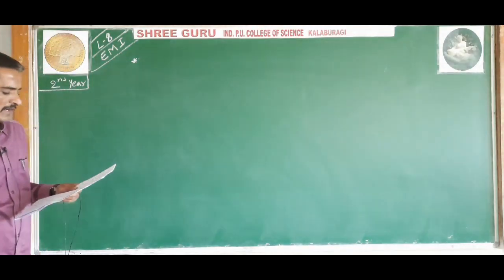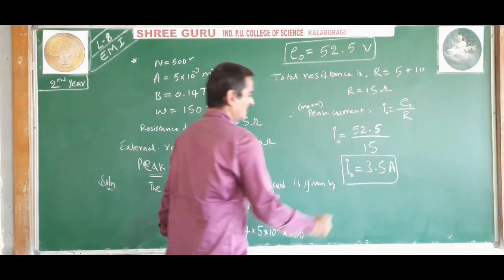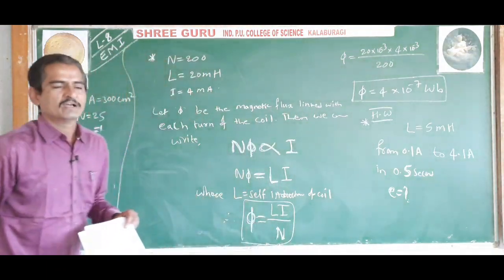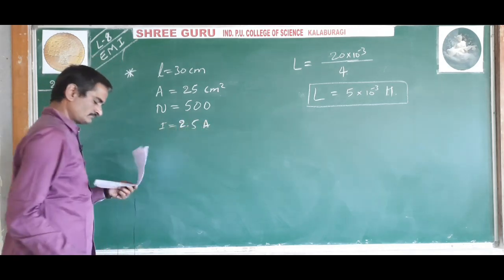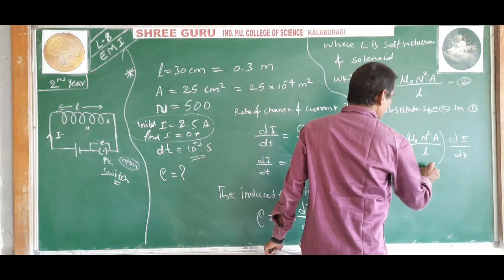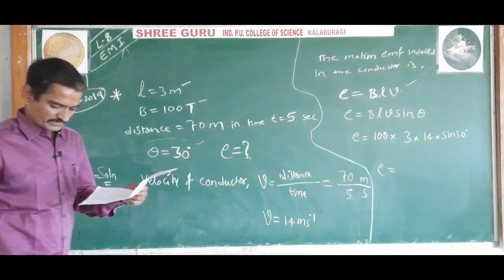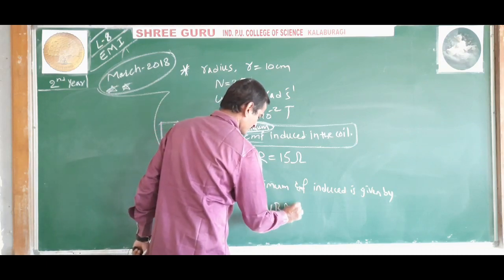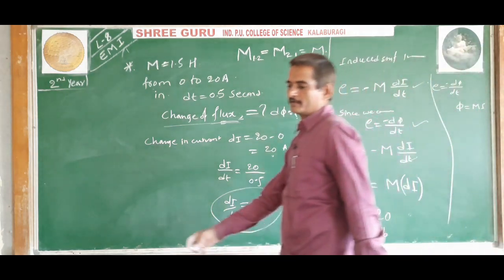PUC-2 , PHYSICS , Lecture 8, Topic: ELECTRO MAGNETIC INDUCTION I By SHYAM PATIL SIR.